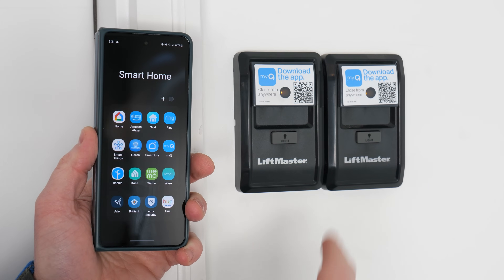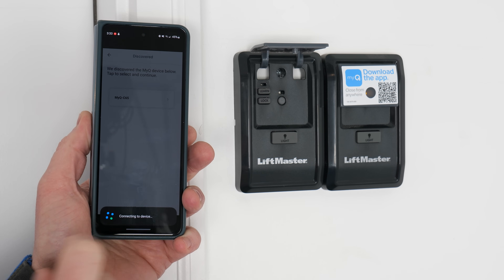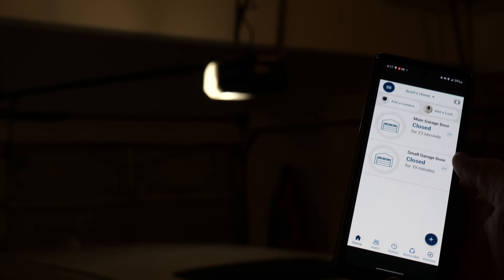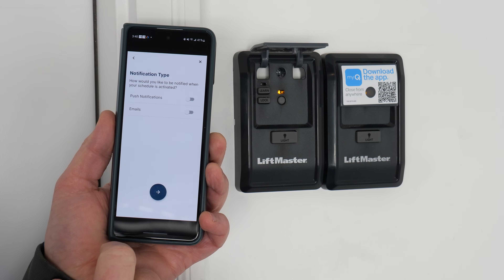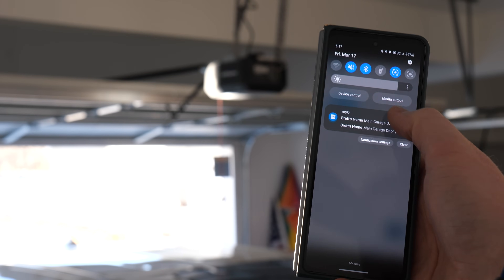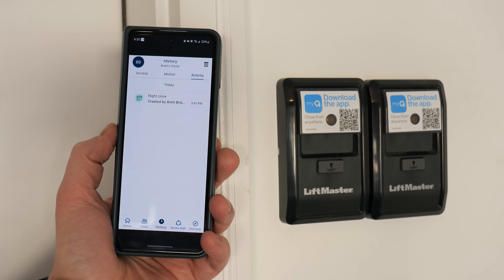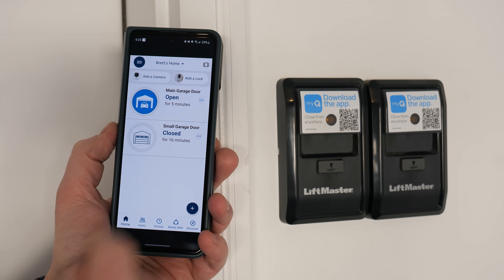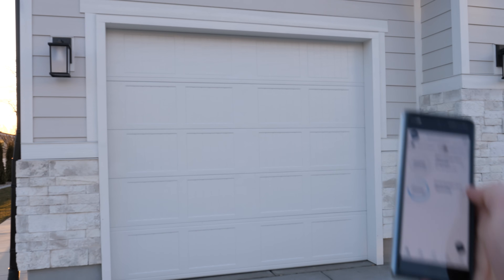Easily Connect Your MyQ Compatible Garage Door Opener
What smart devices will your new home come with? Probably only a MyQ smart garage door opener. Let's get it set up for you!
MyQ Liftmaster
MyQ Wireless Hub

Check if you have Google Assistant integration:

00:00 New Home Smart Products?
00:24 Pairing MyQ Garage
03:54 Garage Door Settings
05:18 Add second garage
06:26 Adding Users
07:07 History
07:29 Works With MyQ
09:14 Voice Control?